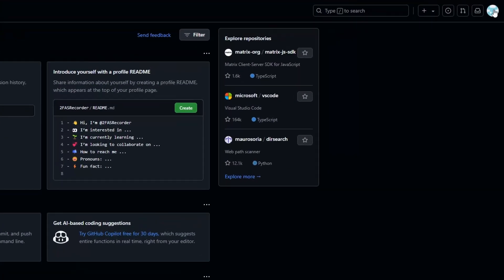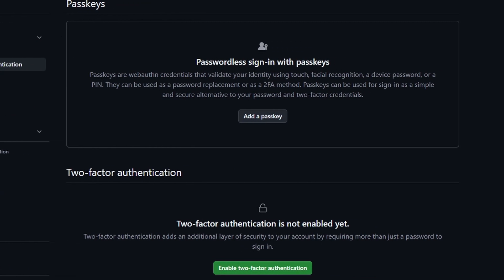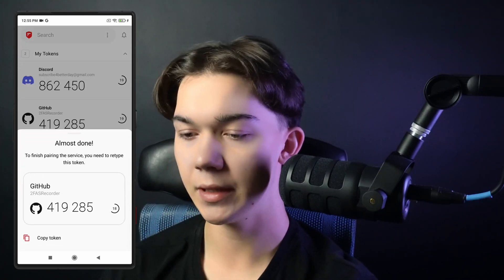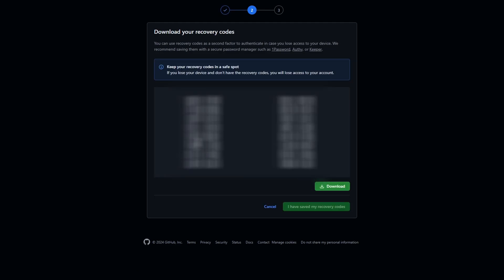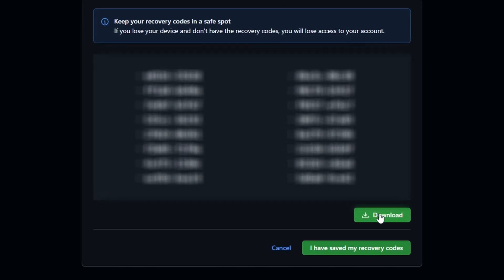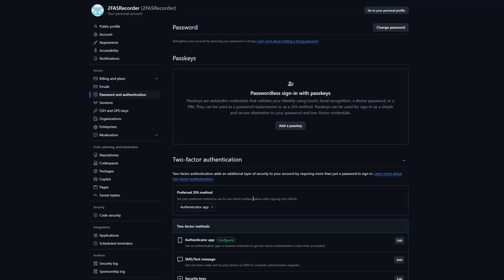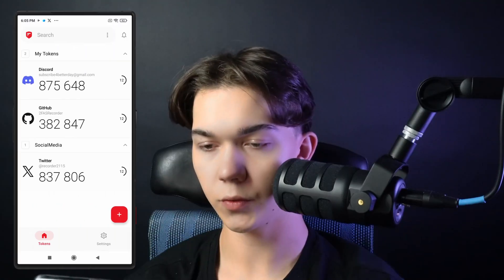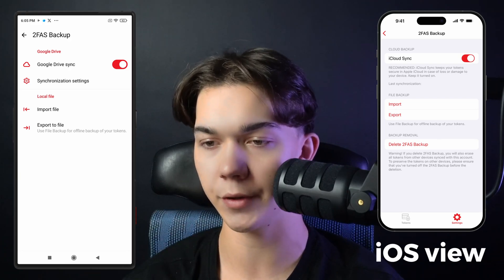How to enable 2FA on GitHub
Do you want to access all your repositories securely and easily? Two Factor Authentication is a security feature that helps protect your GitHub account in addition to your password. Link your account with the 2FAS Authenticator App and sleep peacefully.